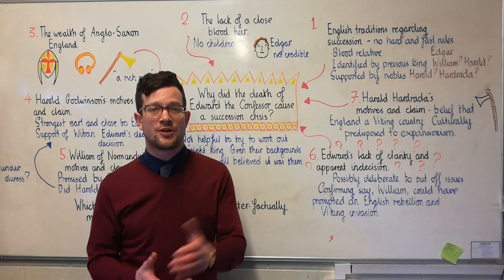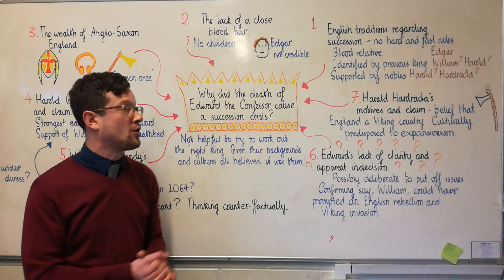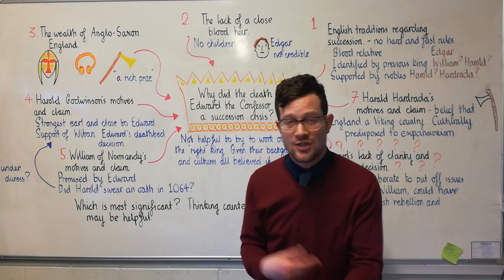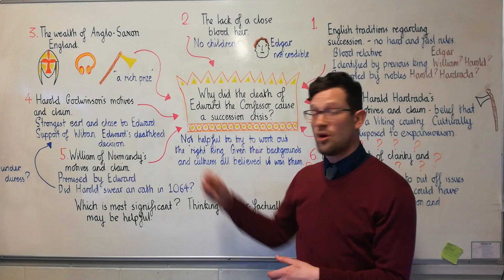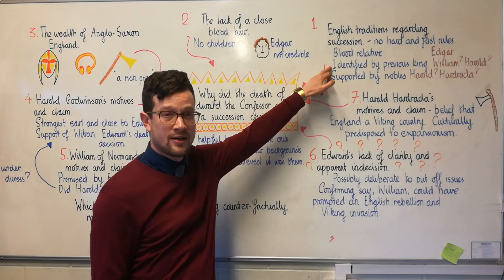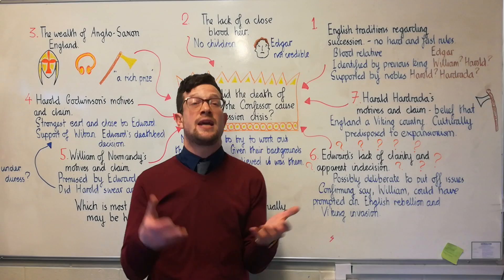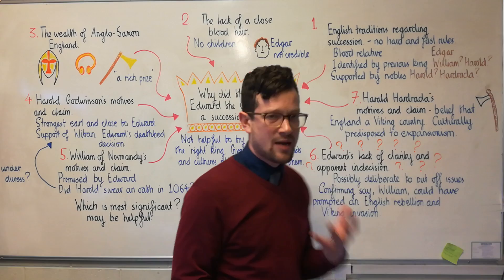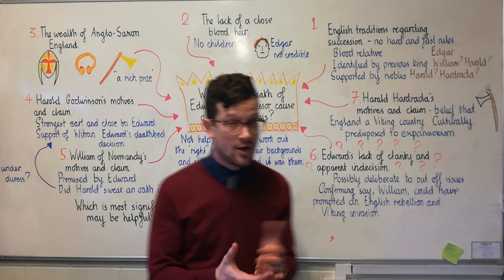Why did the death of Edward the Confessor cause a succession crisis?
Illustrated lecture. Includes material on English traditions, Edgar Aethling, wealth of England, Harold Godwinson, William of Normandy, Edwards's lack of clarity and Harald Hardrada.